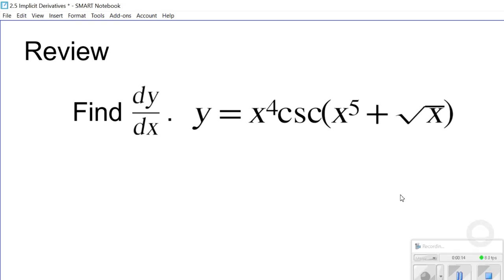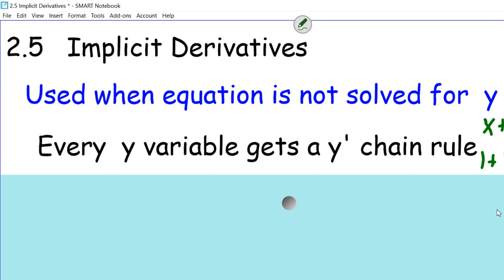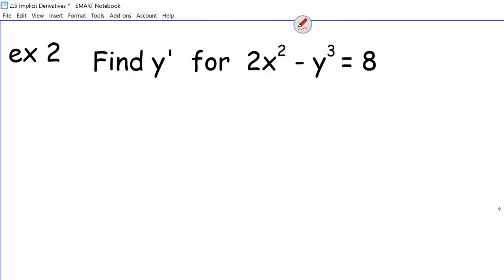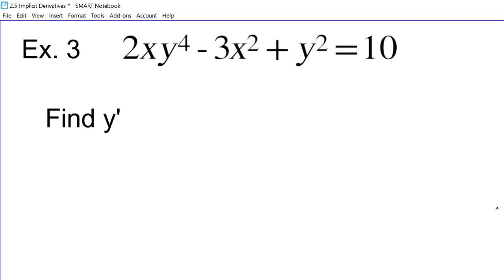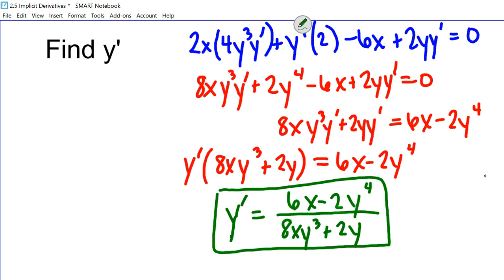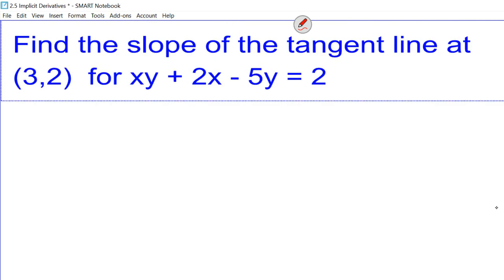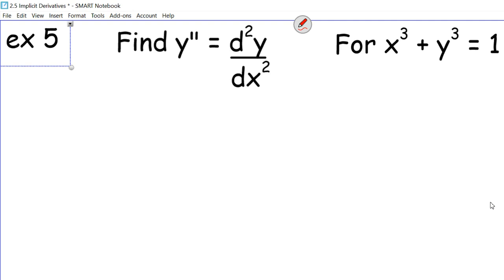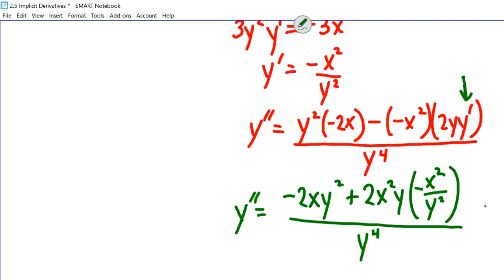10/29 - 2.5 Intro to Implicit Derivatives